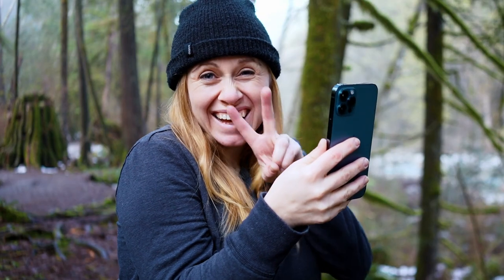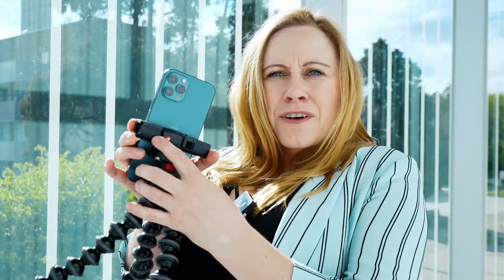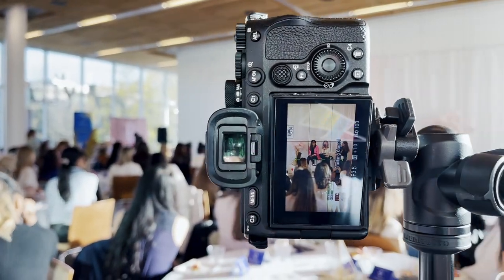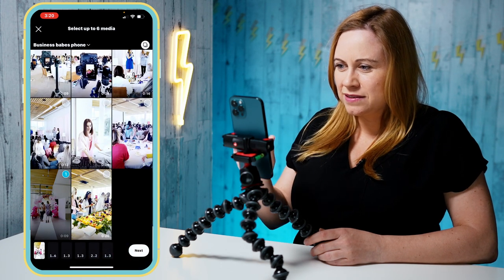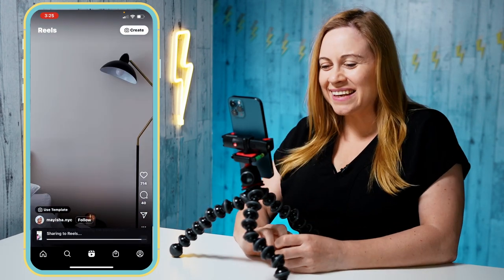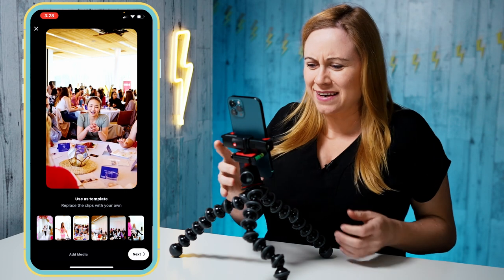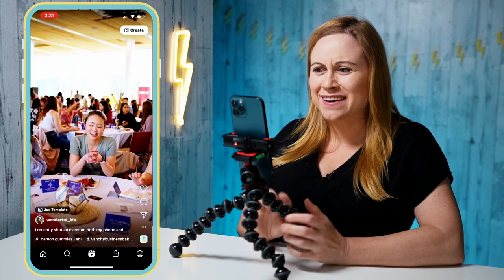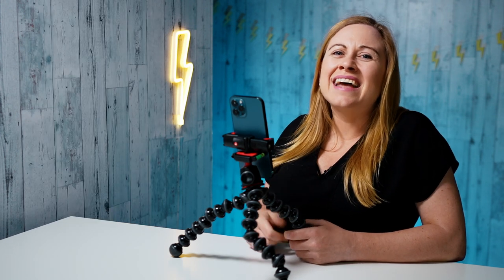Should You Film REELS on Your Phone or Camera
I feel like I made this video for me. I have been filming Reels on my phone and thought that the phone quality was great. After all I do have a newish phone, the iPhone 12 Pro Max.  What's the point of making the extra effort to film Reels on my camera? Right?!  I was asked to film Vertical Video at Vancity Business Babe's event and WOW you need to see this. If you're debating whether you should film Reels on your phone or camera you have to watch this.

0:00 Intro
0:29 How I Film Reels on My Phone
1:08 How I Film Reels on My Camera
1:59 How to Make A Reel of an Event
4:35 Should You Film Reels On Your Phone or Camera
6:00 End

If you are interested in the equipment I use to shoot my videos here is my gear list:
My Camera:
Sony A7iii
Battery Charger
Screen Protector
Lens:
Sony FE 85mm
Sony / Ziess 35mm
Camera Strap
Lights:
Lighting Kit
Ring Light
Phone Ring Light
Stabilization:
GorillaPod for Mirrorless Cameras
Audio:
Sennheiser Wireless Lav
Rode Video Mic